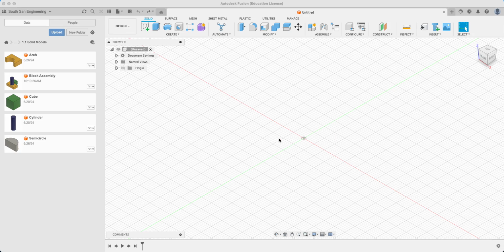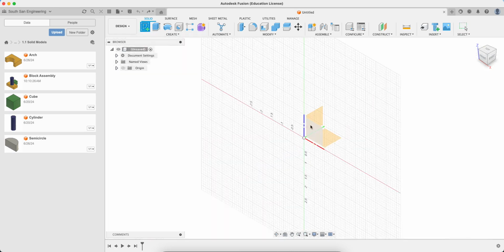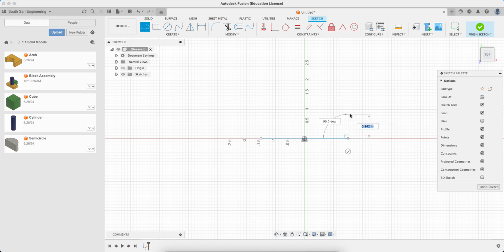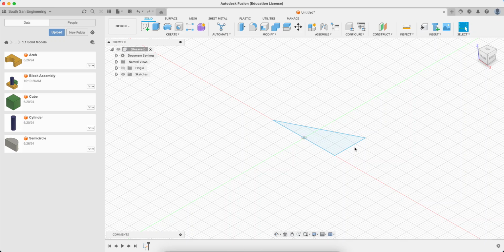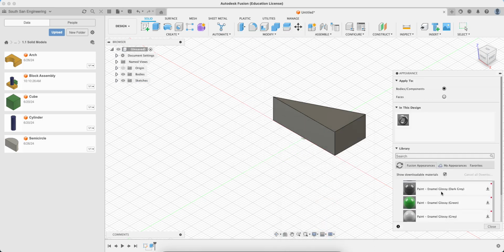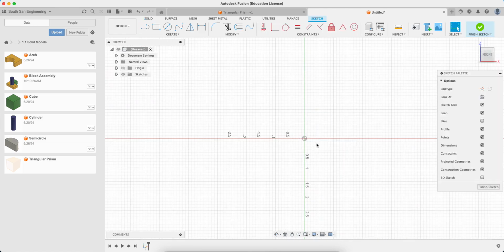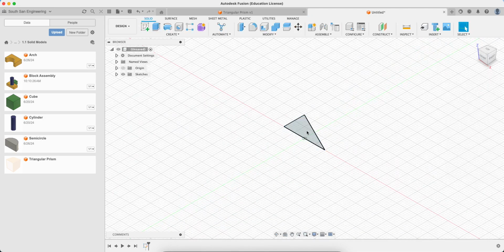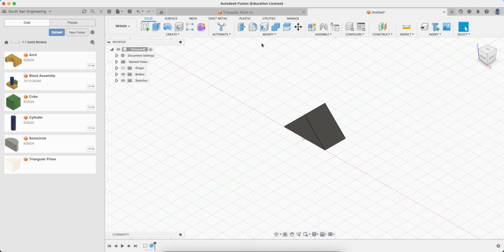IED Basic Shapes Part 4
IED Activity 1.2.2 - Solid Modeling

Using the Sketch and Extrusion tools to make our final two construction blocks.